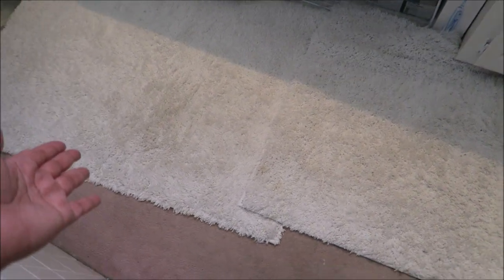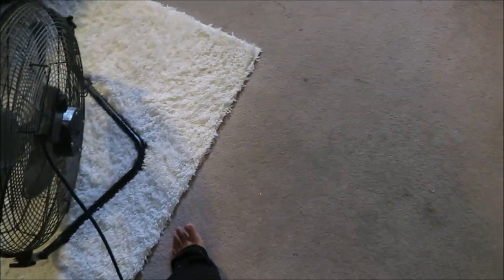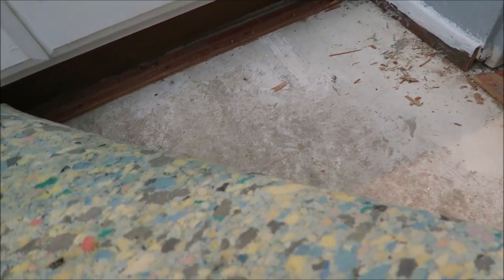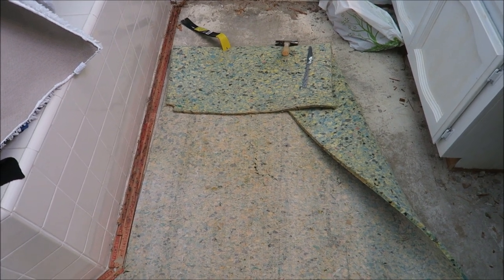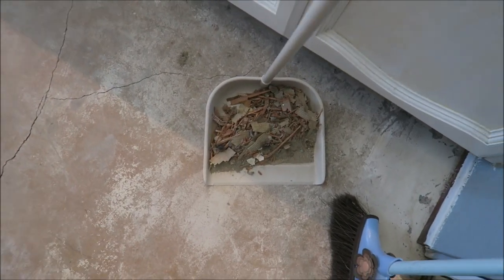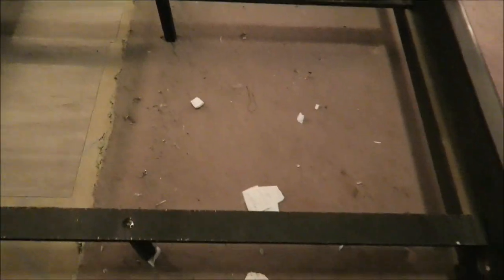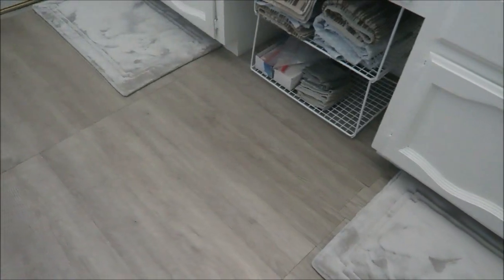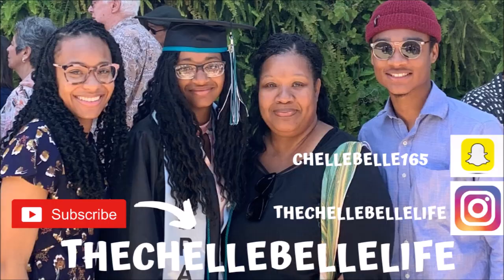ROOM REVEAL| THE PROJECT I HAVE BEEN WORKING ON!!